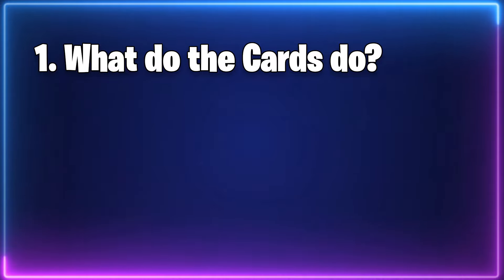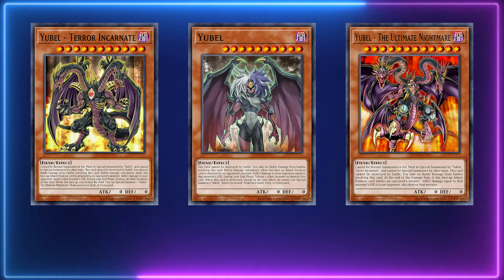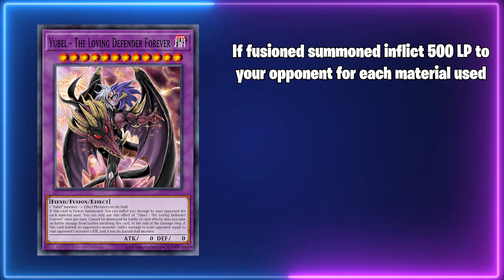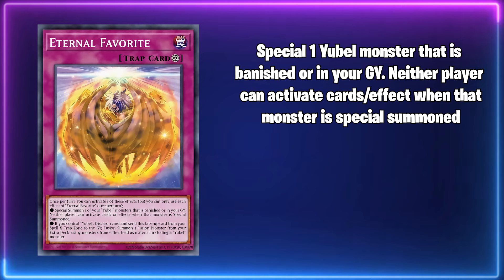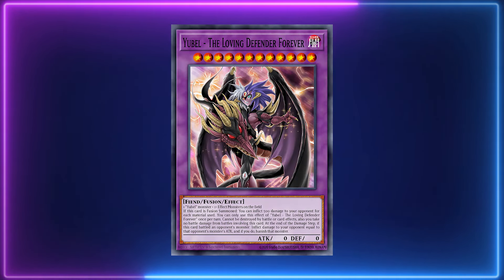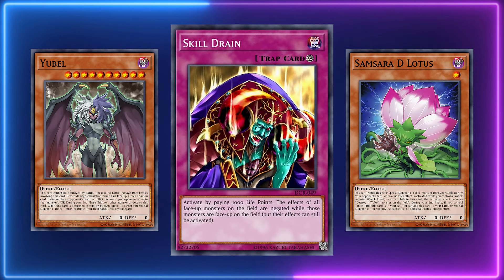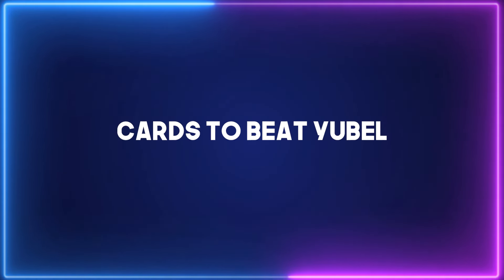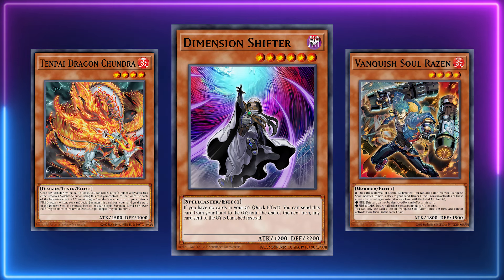How Good is the YUBEL Archetype?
Welcome to the ultimate guide on the YUBEL Archetype POST Legacy of Destruction in Competitive YuGiOh!

Timestamps
Intro: 00:00
Yubel Cards: 0:47
Gameplan: 5:43
Cards to use in Yubel: 7:20
Ratios: 8:52
How to beat Yubel: 10:15
Recap: 11:55
Final Thoughts: 12:28
End: 13:03